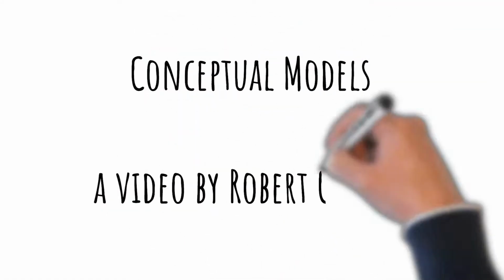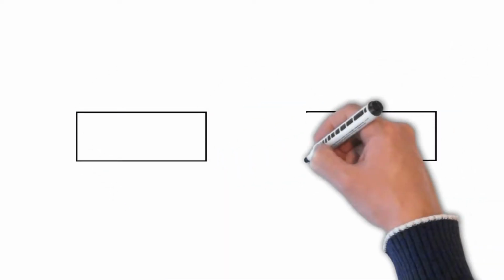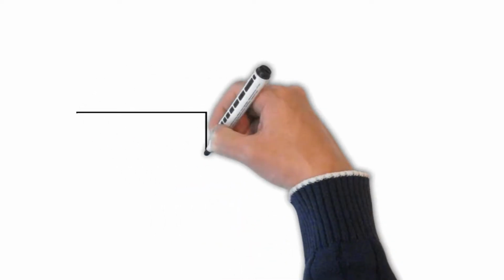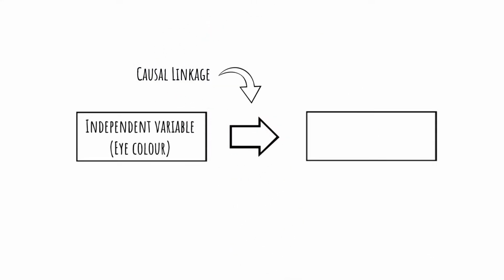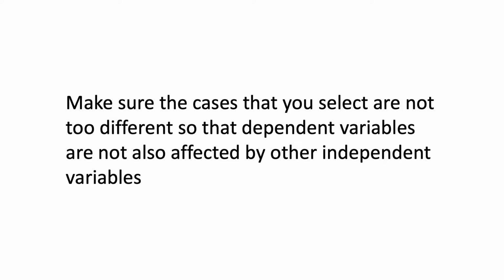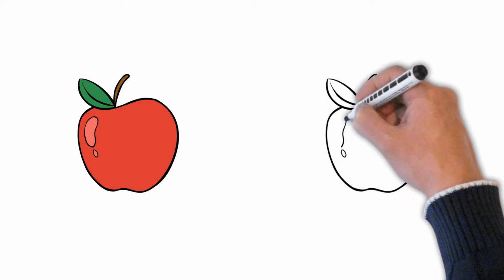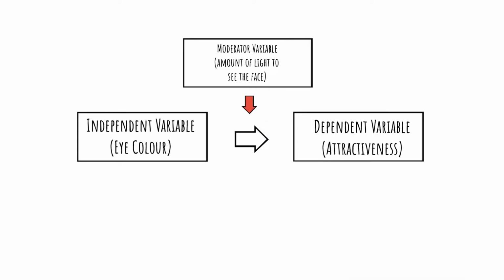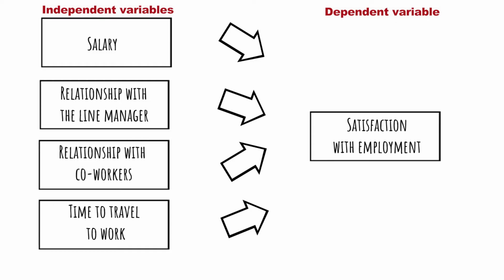Help with constructing conceptual models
This short video explains the essence of conceptual models and how to construct them. There are some other videos (coming) that further explain this process. In this video, you'll learn about the elements of a conceptual model and how to put them together.